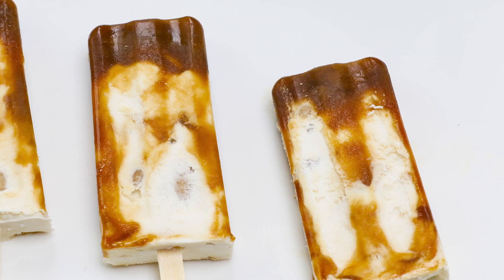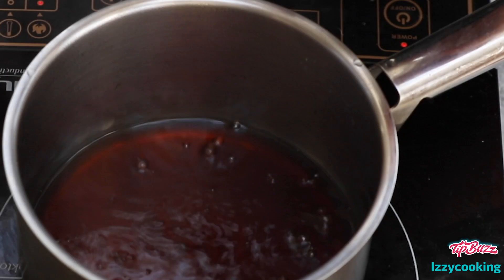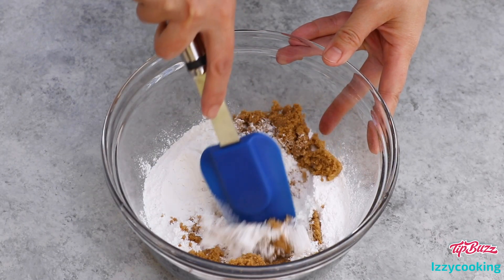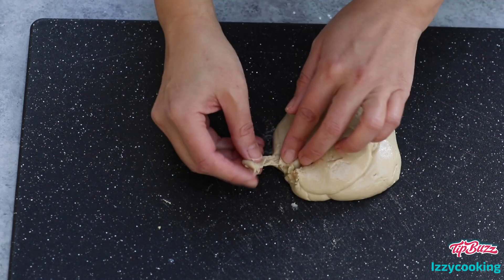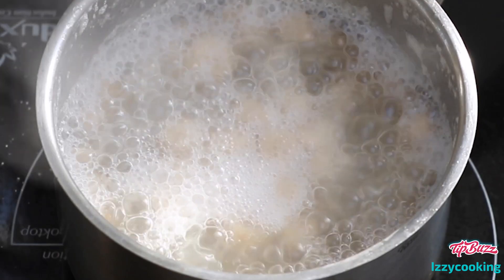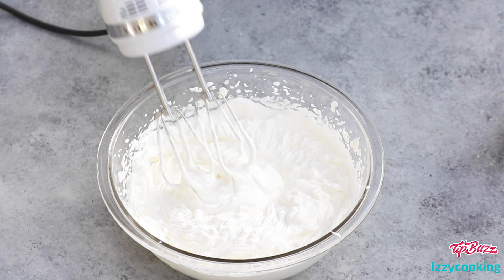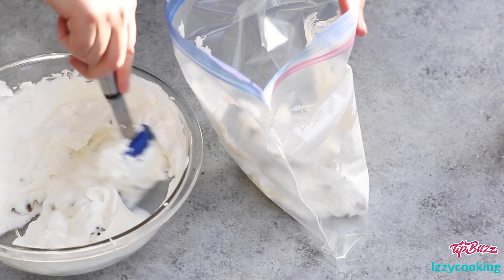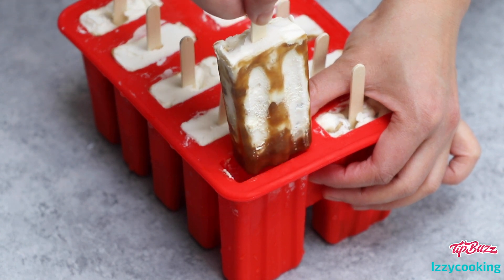Boba Ice Cream Bars (Brown Sugar Boba Popsicles)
Ever tried Brown Sugar Boba Ice Cream Bars? This Asian frozen dessert has been a viral sensation around the world recently. It has a delicious combination of sweet, creamy ice cream and soft, chewy bubble tea pearls. Here is an easy recipe showing you how to make this special treat at home, rivaling the popular Boba popsicles from Shao Mei.

00:00 Show what Baba Ice Cream Bars look like.
00:23 Show what ingredients you’ll need to make this recipe.
00:32 Make brown sugar syrup, which creates the beautiful marbling effect.
01:17 Adding brown sugar syrup to a squeeze bottle.
01:27 Make the dough for boba (bubble tea pearls)
02:20 Shape small boba balls.
02:47 Cook boba pearls.
03:02 Coat boba pearls with brown sugar.
03:18 Make homemade ice cream with heavy cream and condensed milk.
03:51 Mix the ice cream with boba.
04:15 Assemble boba ice cream bars in the popsicle mold.
05:03 Unmold boba ice cream bars.